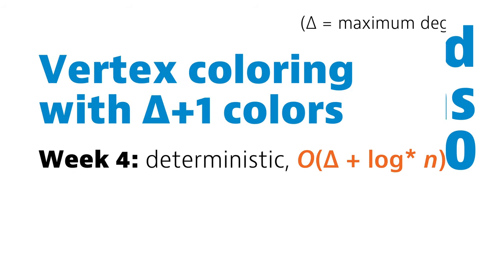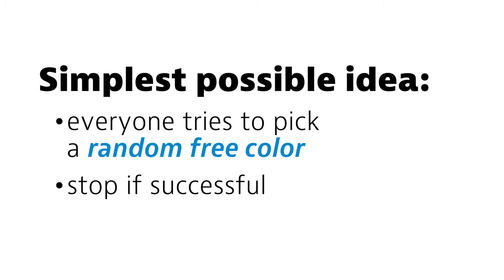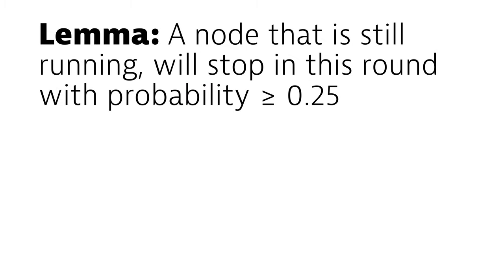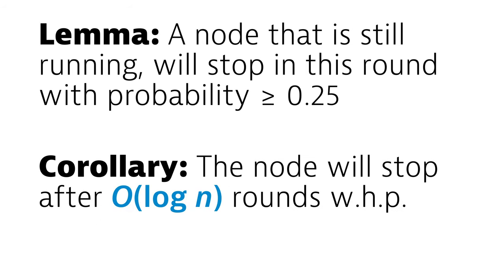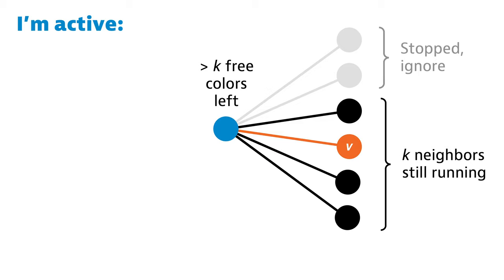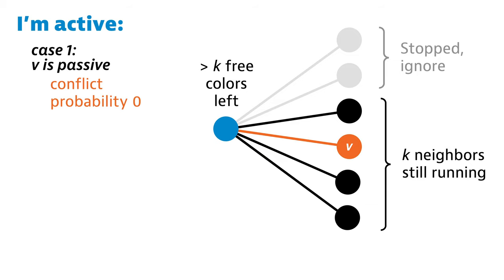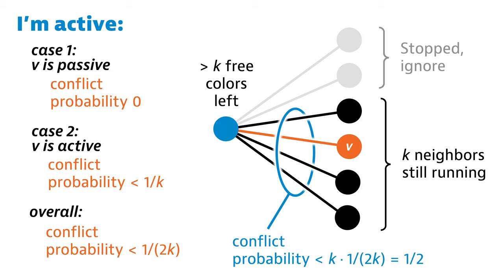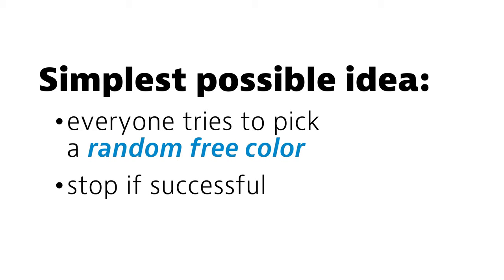Distributed Algorithms 2020: lecture 6a · Randomized coloring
Lecture 6, part a: Randomized coloring.